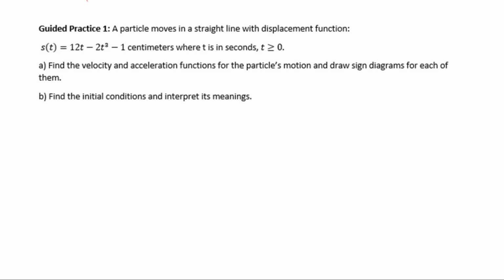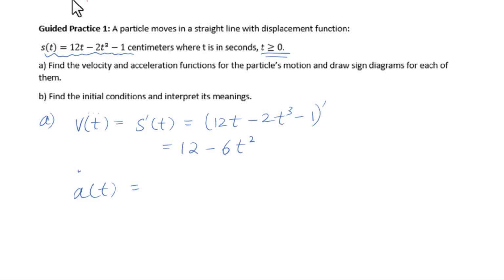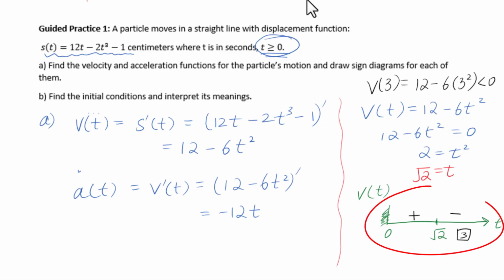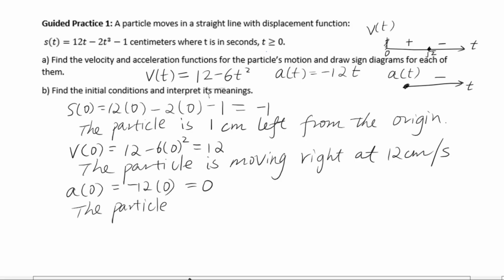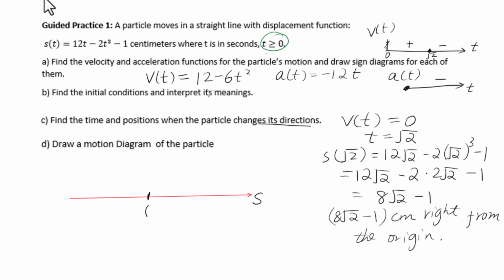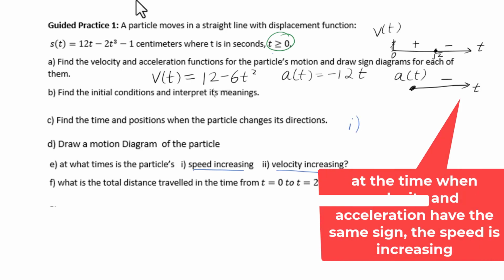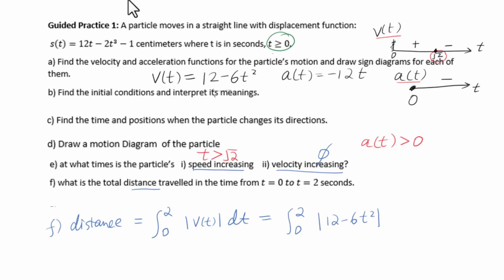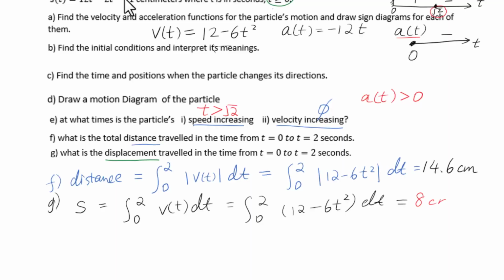Topic 5 Basic Kinematics Problem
IB Math AA HL Topic 5